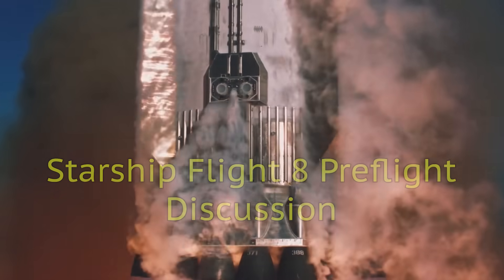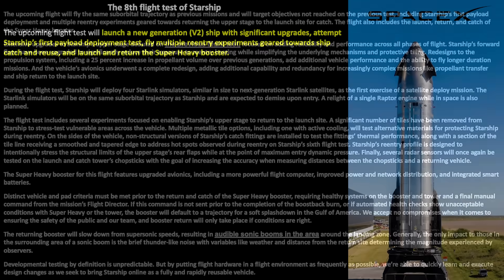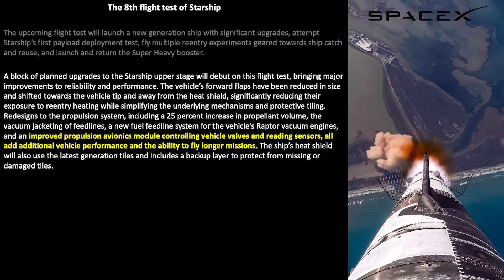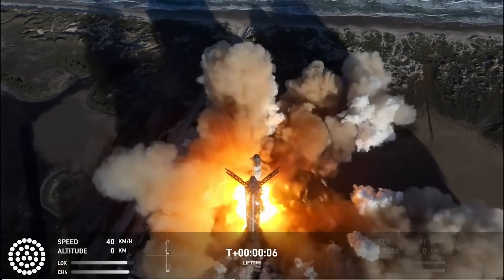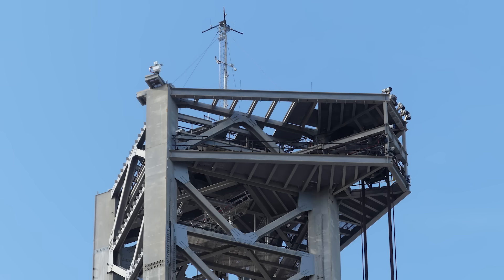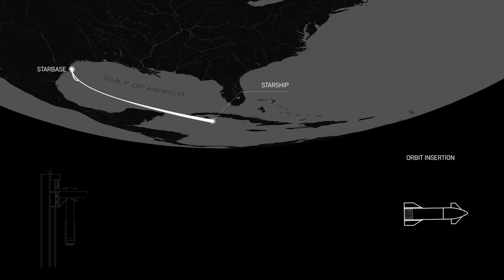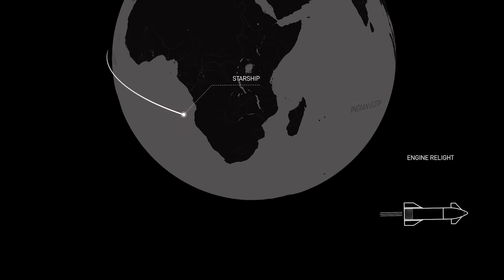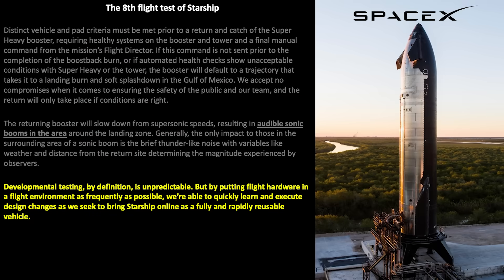Everything you wanted to know about SpaceX Starship Flight 8 Milestones, Flight Profile, & Upgrades!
Starship Flight 8 is just around the corner & this is an extremely important flight for SpaceX with data collection & several dozens of milestone completion the true goals of this mission.

What are those milestones, what are they testing & what can we expect for Flight 8? This video clip goes over all of these and I hope you find it helpful.

Flight 8 currently scheduled for Monday, 3 March at 5:30 PM CST (2330 UTC).